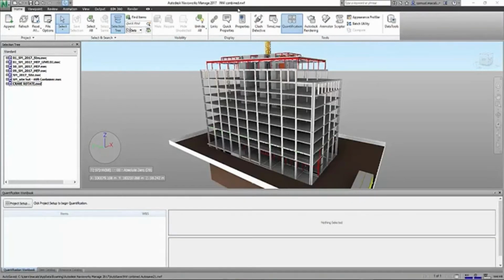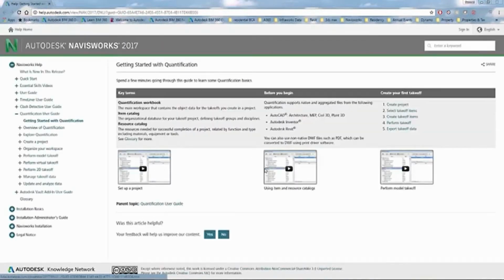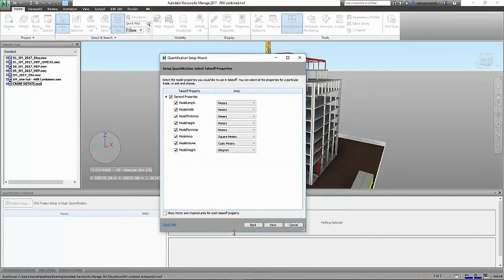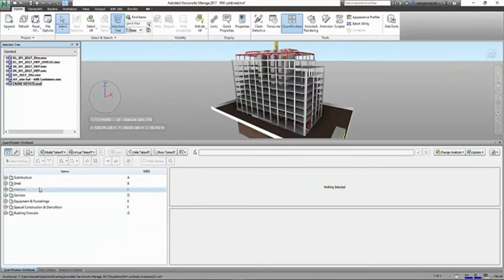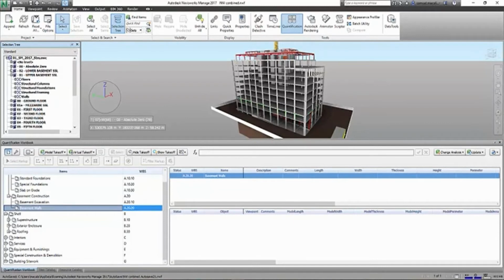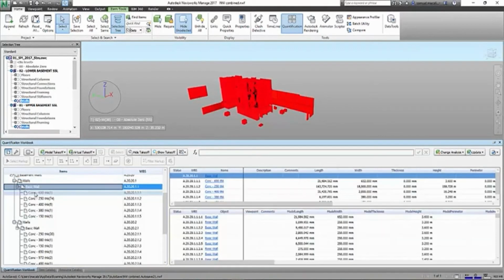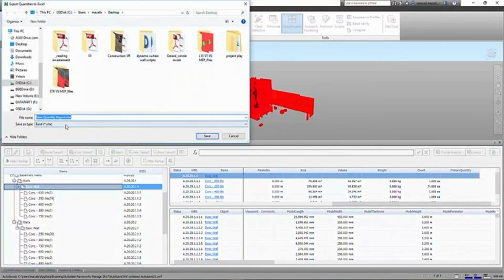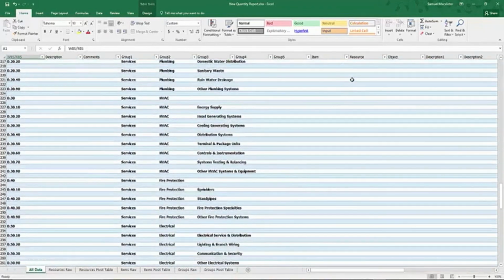Navisworks Manage Quantities